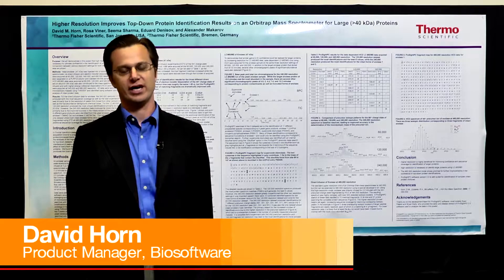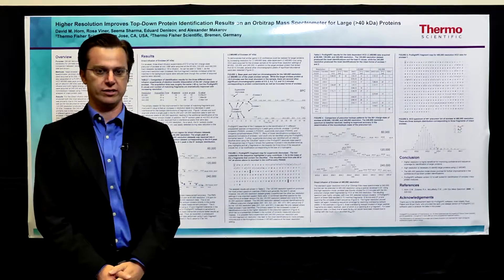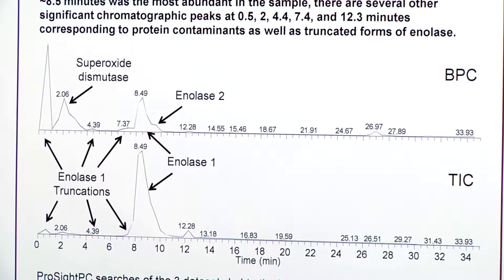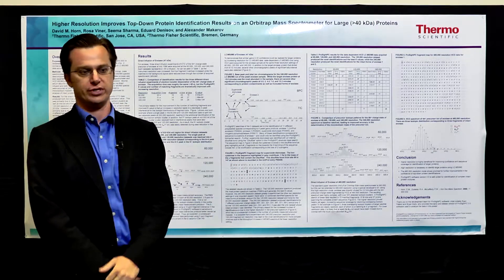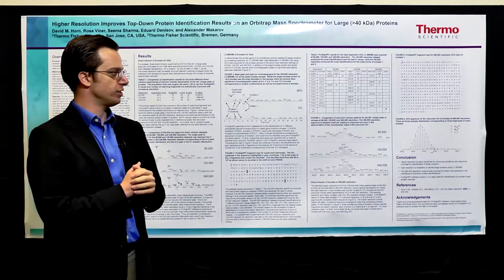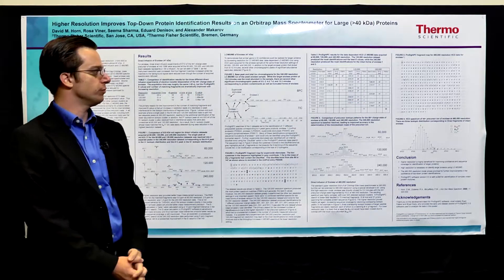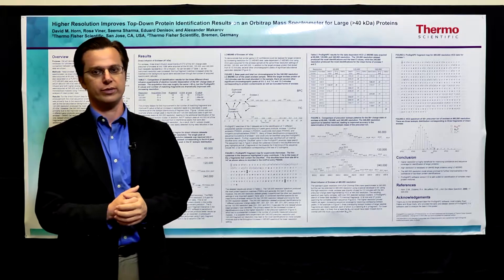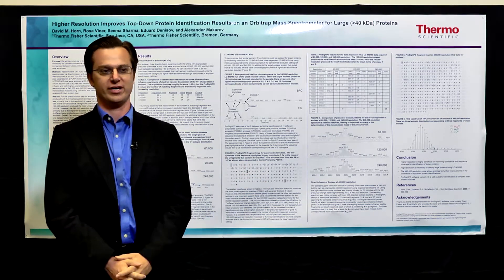Higher Resolution Improves Top-Down Protein Identification on Orbitrap Mass Spec for Large Proteins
David Horn presents his scientific poster on the necessity for high mass resolution (greater than 200,000) for confidence in identification of proteins above 40kDa using yeast enolase. The comparison between various resolution settings for both direct infusion and LC-MS/MS data are shown, using the Thermo Scientific Orbitrap mass spectrometer to improve confidence and sequence coverage for identification of larger proteins.